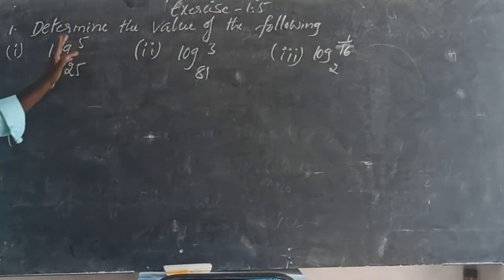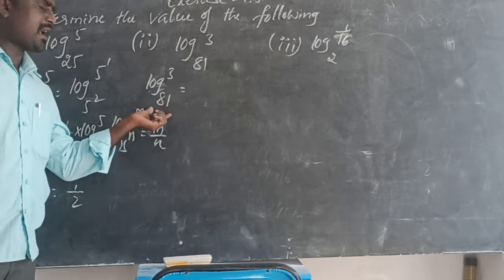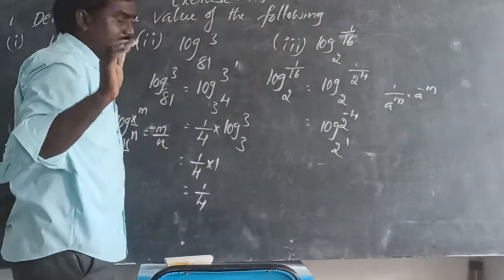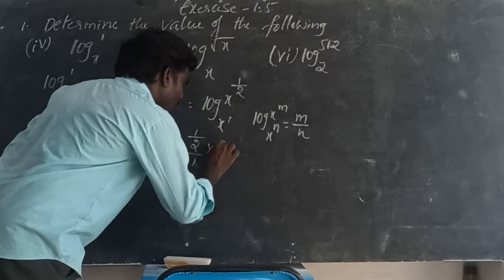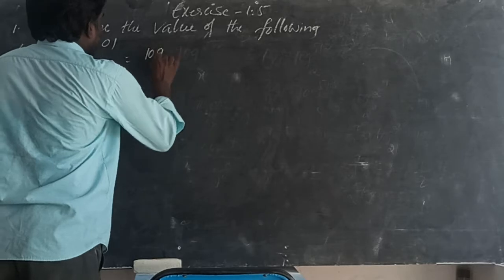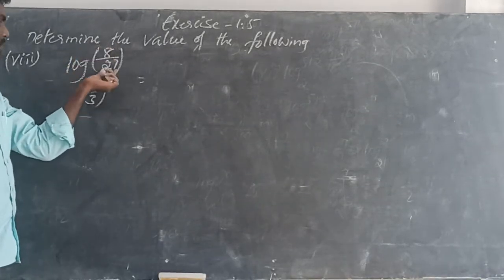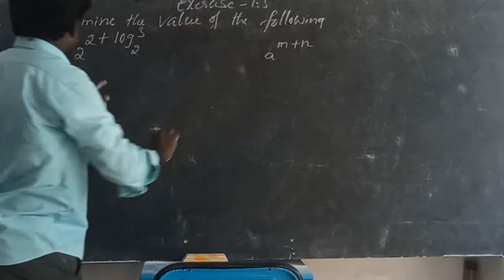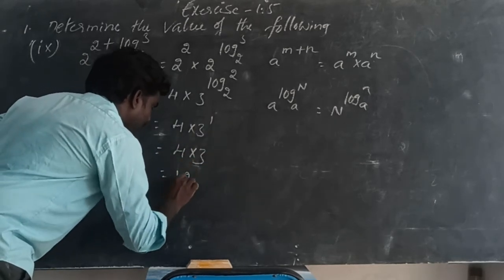Class 10 Maths chapter 1 REAL NUMBERS EXERCISE 1.5 logarithmics Q 1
problem 1
in this video iam explained the chapter 1 REAL NUMBERS EXERCISE 1.5 problem 1 based on logarithmic formulas